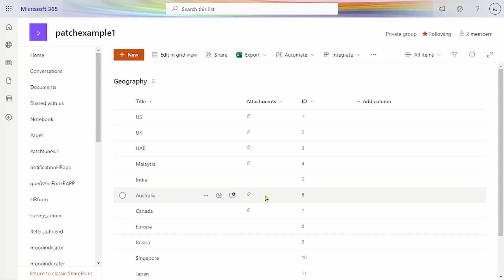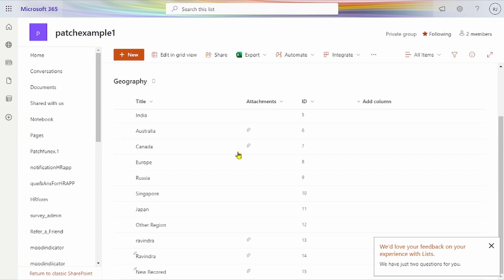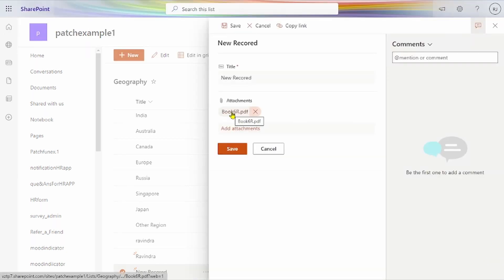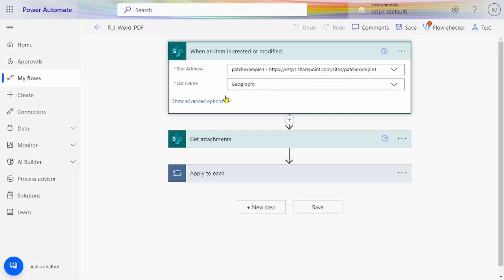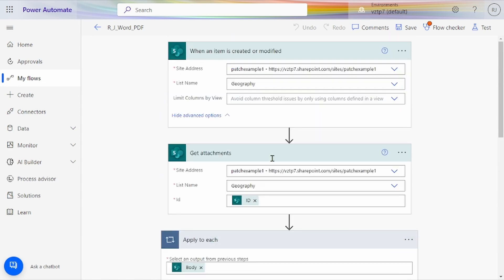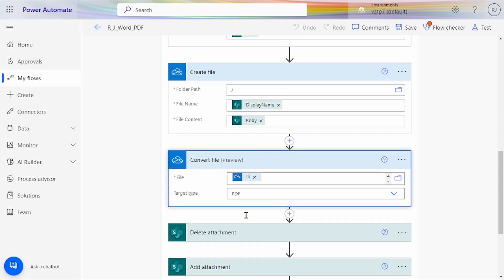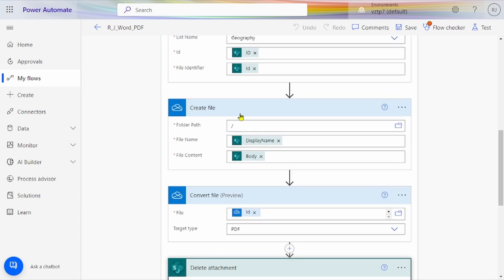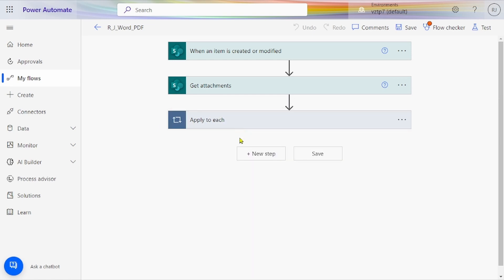From SharePoint Attachment Convert Any attachments File To PDF by using Power Automate#word#excel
Convert Any File To PDF By Using Power Automate Without Premium connectors

he video demonstrates a SharePoint flow that automatically converts any new or modified attachments to PDF format. The flow uses the "when item is created or modified" condition and the "get attachment content" action to retrieve the attachment from SharePoint. The attachment is then uploaded to OneDrive and converted to PDF using the "create file" and "convert file" actions. The original attachment is then deleted, and the new PDF is saved in OneDrive. The video provides a step-by-step guide to creating this flow.

0:10 - Explanation of SharePoint flow
0:25 - Converting any attachment to PDF format
1:06 - Demonstrating the flow with an Excel file upload
1:51 - Successfully converting the attachment to PDF
2:01 - Explanation of how to create this scenario in SharePoint
2:37 - Editing the flow step by step
5:10 - End of the video.